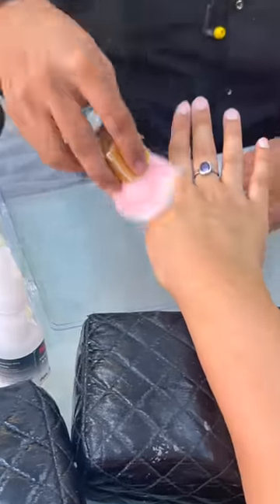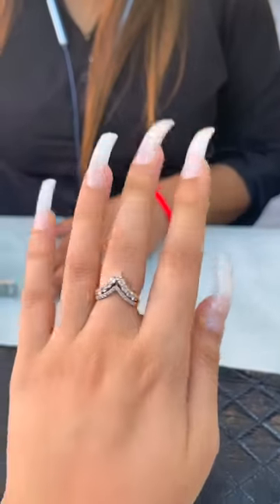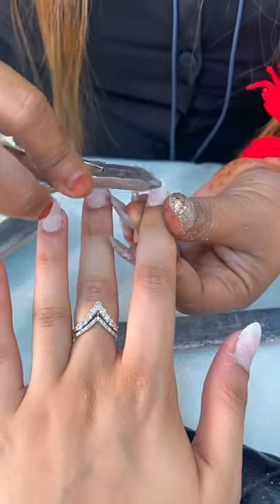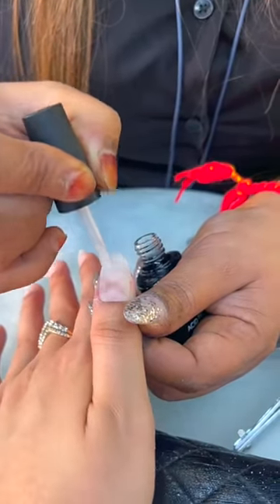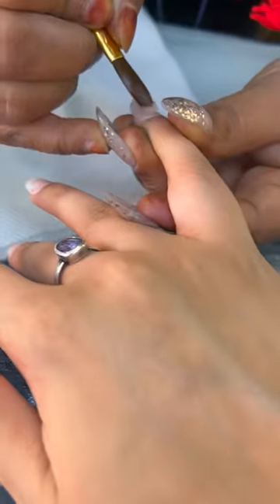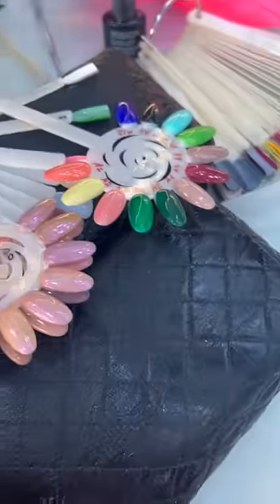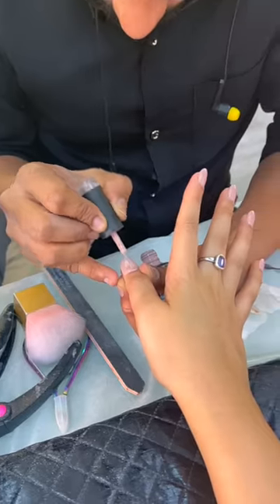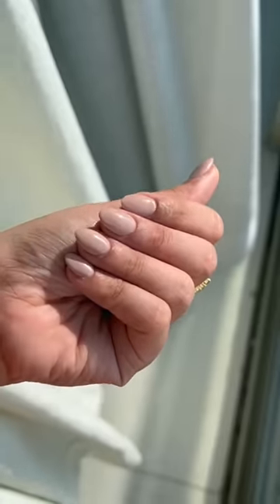Getting New NAIL EXTENSIONS 💅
▼ WORK ENQUIRIES ▼